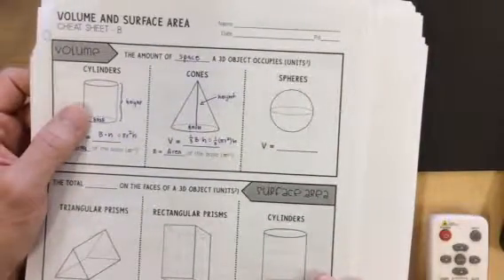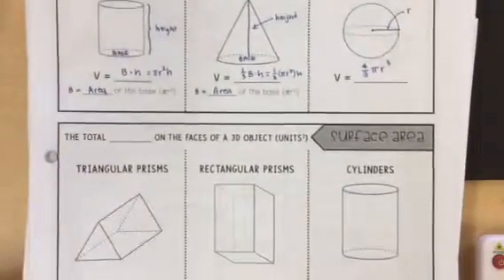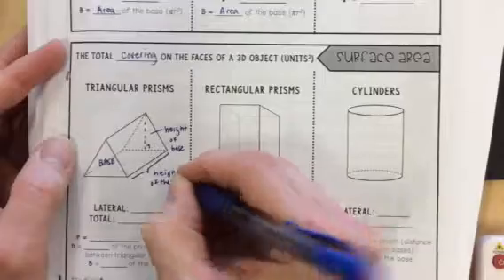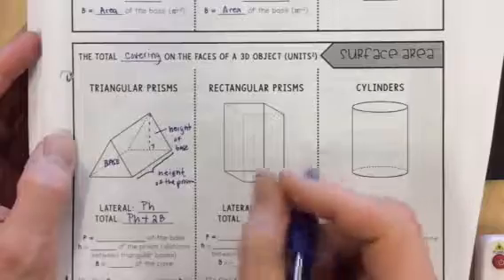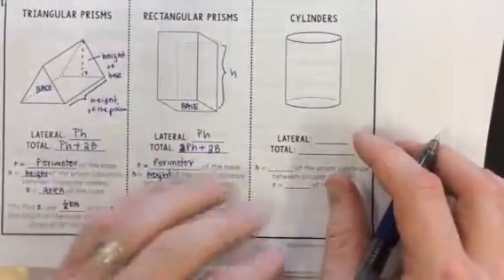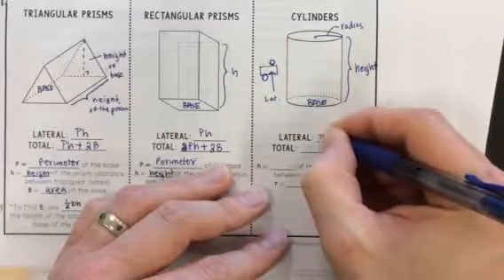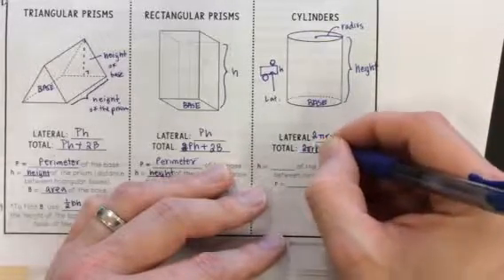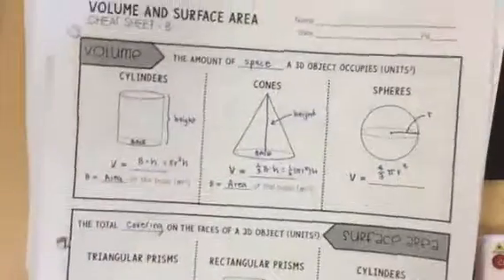Volume and Surface Area - Cheat Sheet